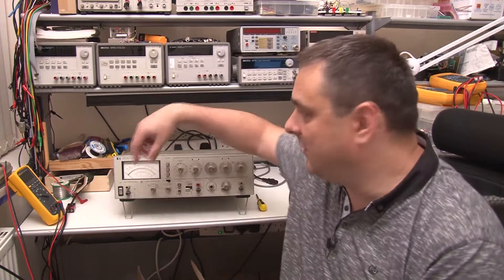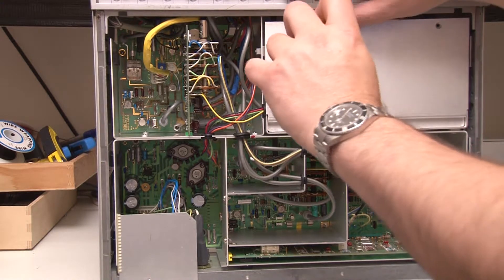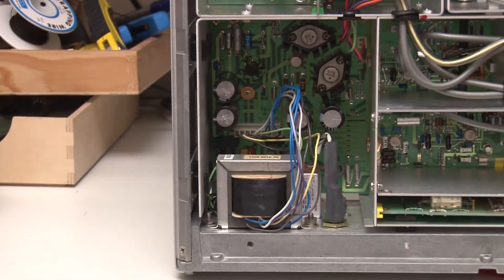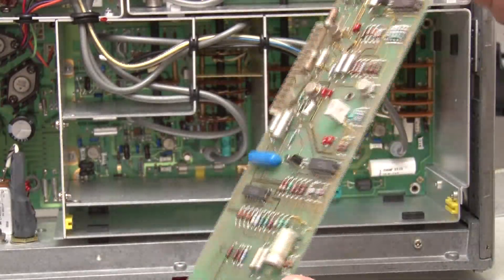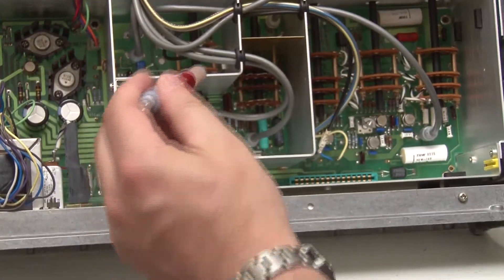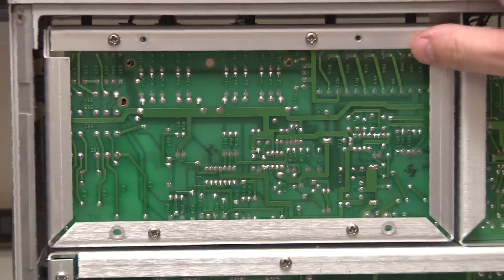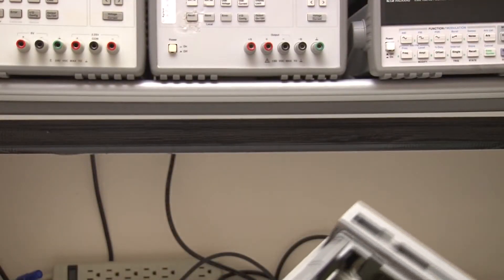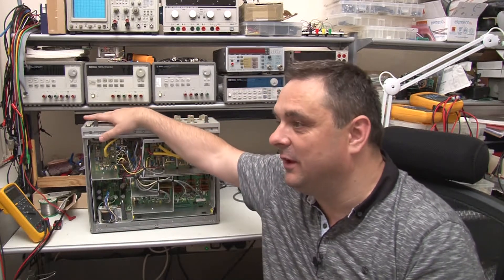HP 339A Teardown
A nice piece of equipment I use rarely but when I do I find really useful is my HP 339A Distortion Measurement Set. Built in the 70's this unit has a precision sine wave oscillator and distortion measurement section. One of the things thats really nice is the oscillator and the notch filter are tied together and the notch filter auto-nulls to make measurements really easy to accomplish.  Lets take it apart!